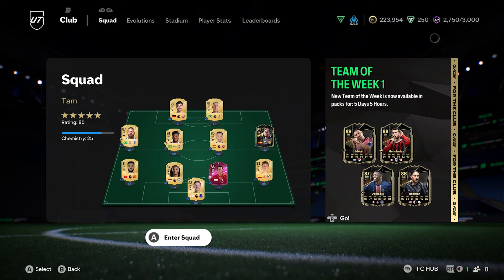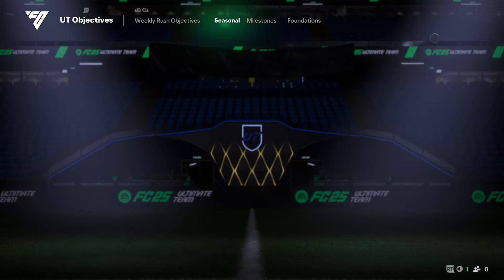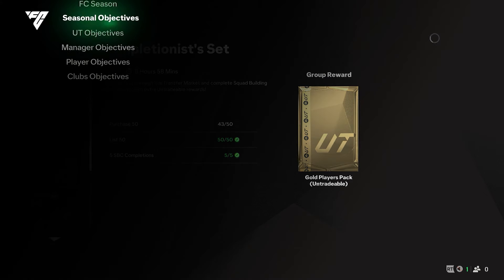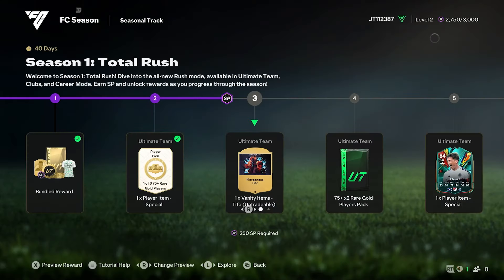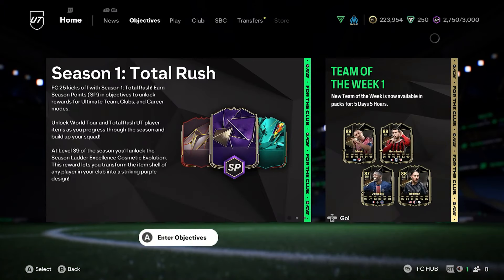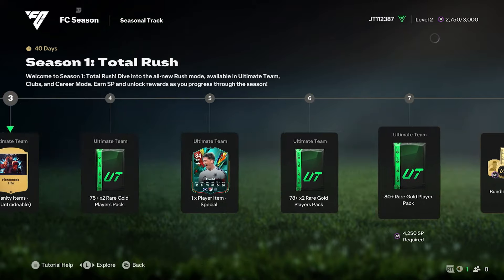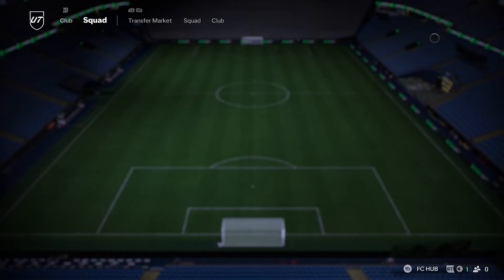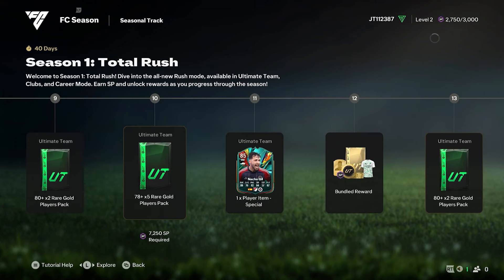How to Find Season Pass in EA FC 25